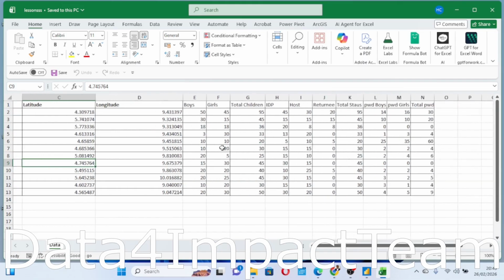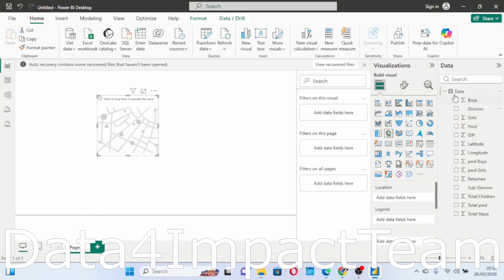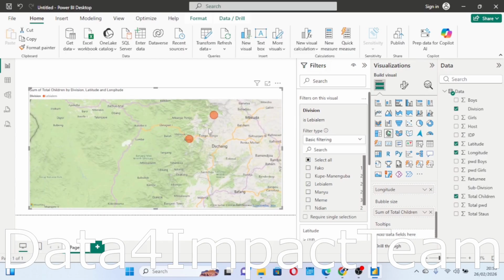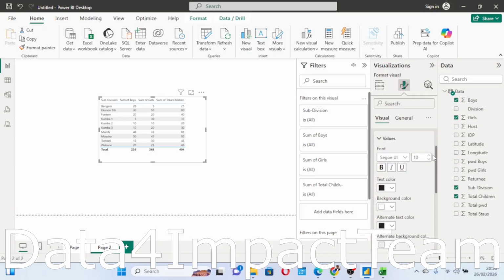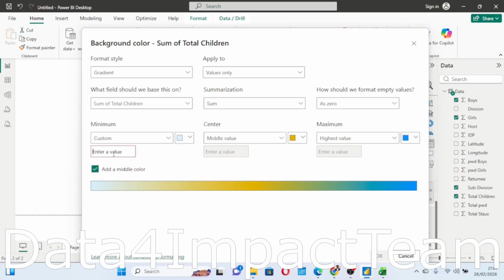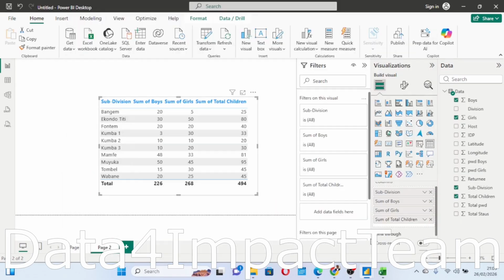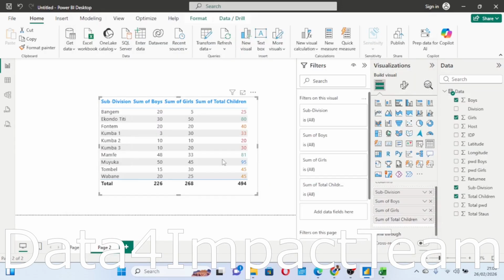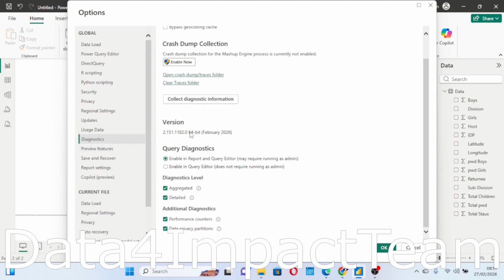data4impact Maps and Conditional Formatting in Power BI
This video is an ongoing data management training in the humanitarian and development context.

Assignment:
Create a conditional formatting using a table ( Division against total children, Boys,Girls)